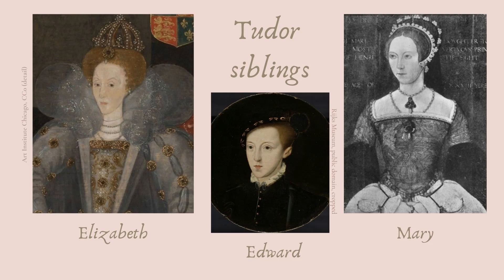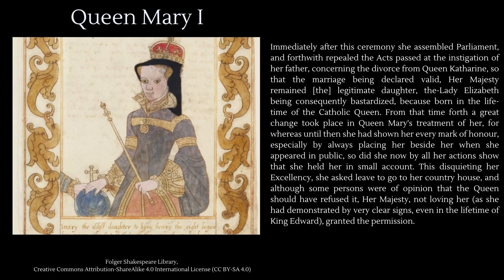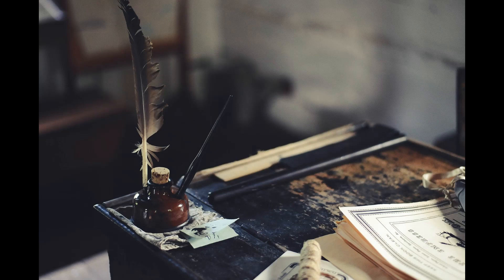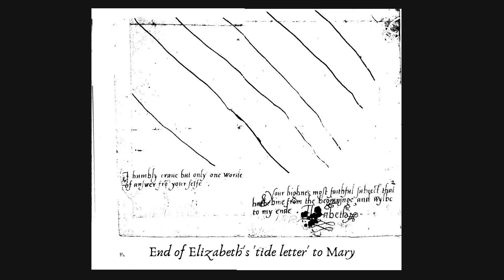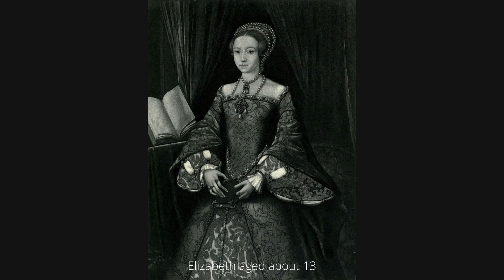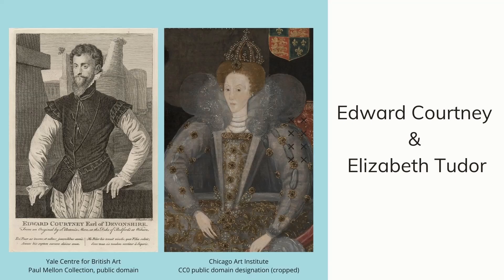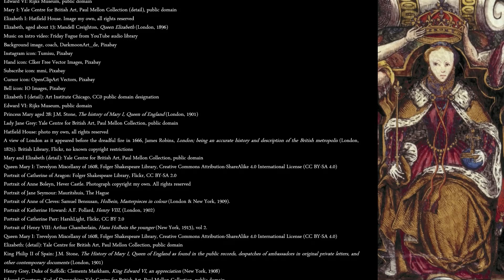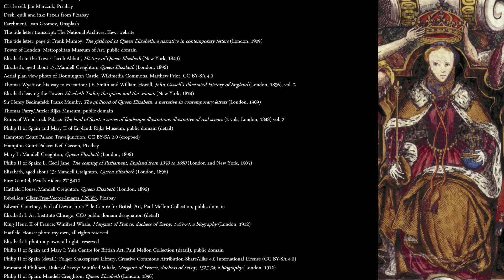THE LIFE OF ELIZABETH I (pt 2) | Was Elizabeth I a traitor | Tudor Monarchs’ series. History Calling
The life of Elizabeth I entered its MOST DANGEROUS PHASE after her sister Mary became the first Queen of England in 1553. In this week’s History Calling video (the 11th in my Tudor monarchs’ series) we’ll take an in-depth look at the five years during which Elizabeth was the heir to the throne. During this time she faced pressure from her sister to convert to Catholicism and came close to death after being accused of treasonous involvement in Wyatt’s rebellion in 1554, which aimed to depose Mary and replace her with Elizabeth. This led to Elizabeth’s life echoing that of her great uncles (the Princes in the Tower) by becoming the Princess in the Tower, after the Queen had her 20 year old sister imprisoned. This video will cover Elizabeth’s time there (in the same rooms her mother, Anne Boleyn, had been held in before her execution in 1536) and explain how she avoided the grisly fate of so many others who were sent there during Mary’s reign, including Lady Jane Grey. It will look at this incident and another in 1556 to answer the question, was Elizabeth I a traitor sister to Mary, or was she wrongly accused? It will also explain the reasons for the long-standing tensions between Elizabeth and Mary Tudor and look at the early interactions of the future Elizabeth I and Philip II of Spain, her brother-in-law and future foe in the Spanish Armada. This will include Philip’s attempts to marry her off to one of his relations against her will. This young woman’s experiences may be taken as a masterclass in how to survive Tudor England, but above all, the early life of Elizabeth I shows us how a younger daughter went from virtual royal cast-off after her mother’s demise, to Queen of England.

BUY OR RENT

Elizabeth (1998) (US LINK) [picks up Elizabeth’s life at the age of about 24]
The Tudors, season 1 (US link) [Elizabeth doesn't appear in season 1]
The Tudors, season 2 (US link)
The Tudors, season 3 (US link)
The Tudors, season 4 (US link)

DVDS

The Tudors complete collection (US link)

READ

David Starkey, Elizabeth: The Struggle for the Throne (2007) (US LINK)

Anne Somerset, Elizabeth I (2002) (US LINK)

Antonia Fraser, The Six Wives Of Henry VIII (2nd edn, Phoenix, 2009) (US link)

David Starkey, Six Wives: the Queens of Henry VIII (Vintage, 2004) (US link)

Alison Weir, The Six Wives of Henry VIII (Vintage, 2007) (US link)

Anna Whitelock, Mary Tudor: England’s First Queen (Bloomsbury, London, 2009) (US link)

Thumbnail image: Elizabeth I whilst a Princess, c. 1546. Original held by Royal Collections Trust, copyright Her Majesty Queen Elizabeth II, 2021.